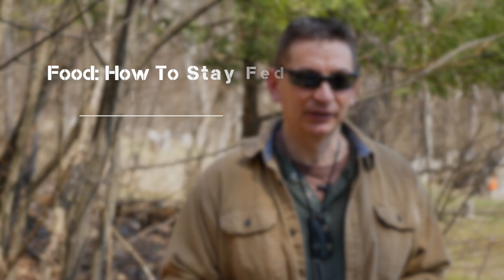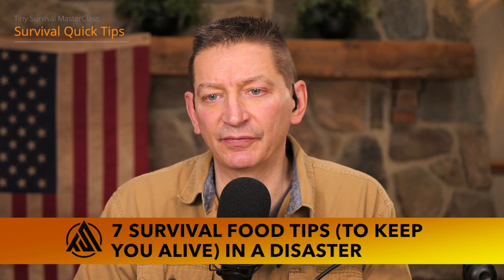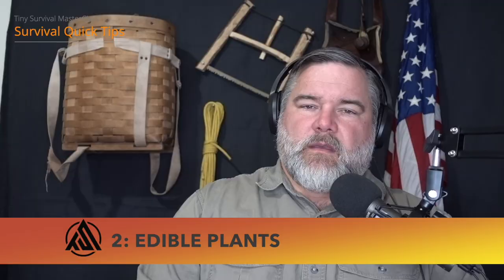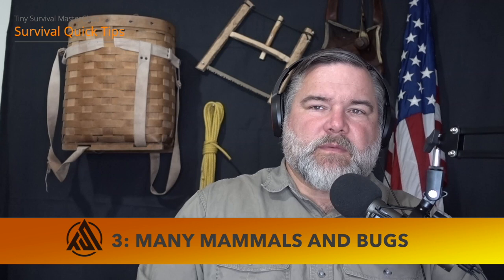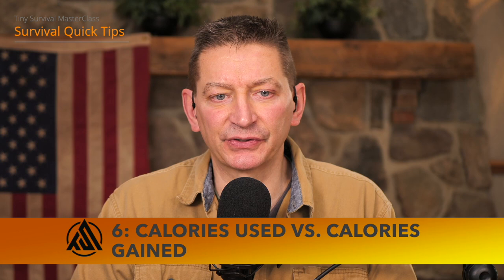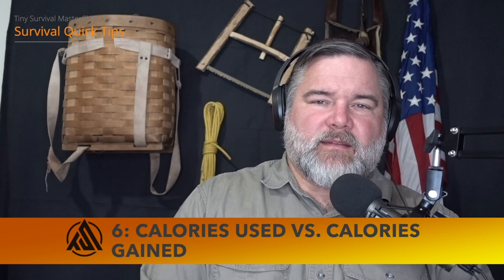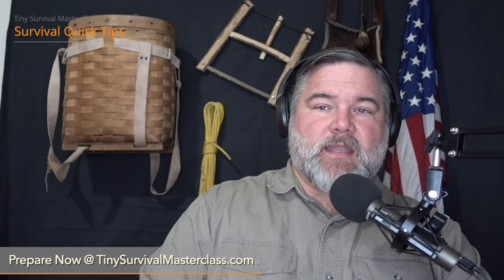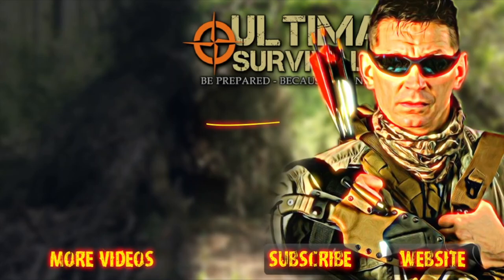7 Survival Food Skills You Need In A Disaster Or Bug Out Situation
▶︎ Discover the secrets, strategies and some tricks behind acquiring food for you and your family in an emergency and bug out situation.

▶︎ Take the Fast Track to Safety, Security, Emergency and Disaster Preparedness - Get Prepared Fast! Tiny Survival Masterclass is an accelerated - online learning experience that boils down over 80 hours of "live" survival and preparedness training to get you (and the ones you love) up to speed in less time than it takes to watch two movies on Netflix® @

▶︎ EDC GEAR: Build Your ULTIMATE EDC Survival Kit or Grab One of Our Epic "David Designed" Kits
▶︎ MSK-1 KNIFE: 4 New for 2021: MSK-1 Survival Knives Are Available in Limited Quantities

▶︎ Check Out The Survival Show Podcast with David and Mr. Craig Caudill

Survival / EMERGENCY / Disaster Kits I Put Together For You over